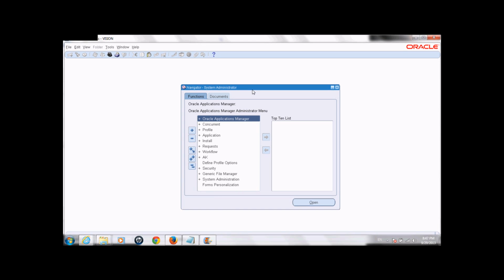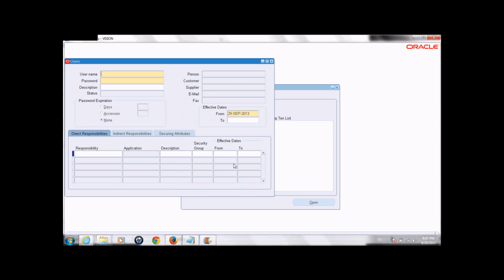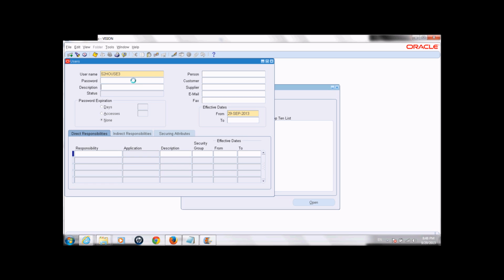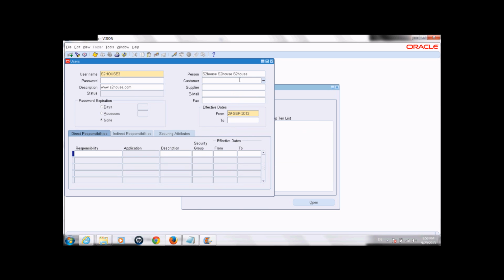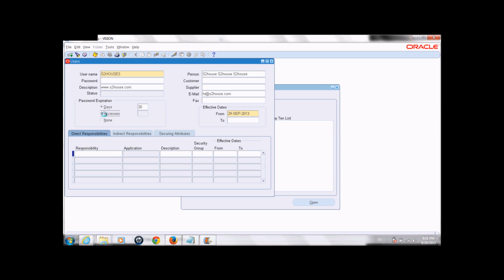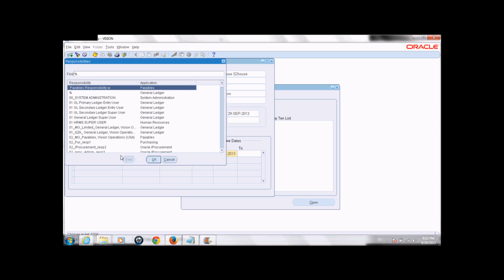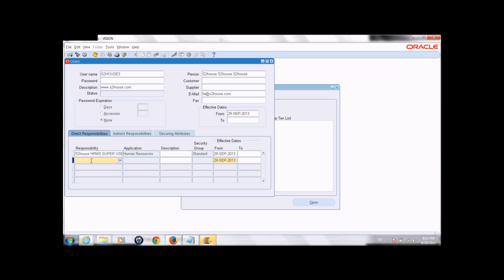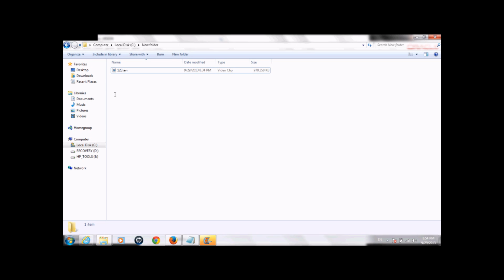Oracle Application R12- Crearte User- English Version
Oracle Application R12 -Create User - English Version